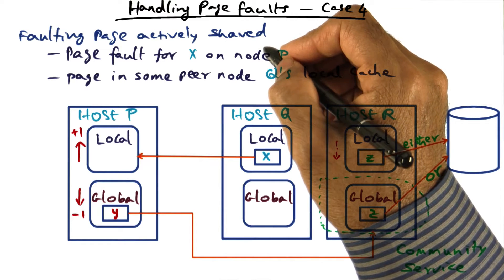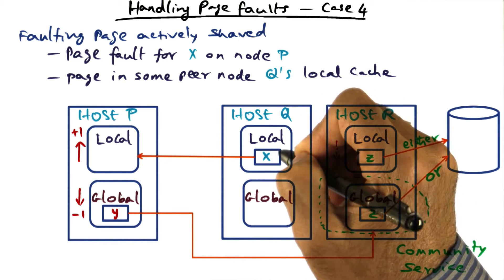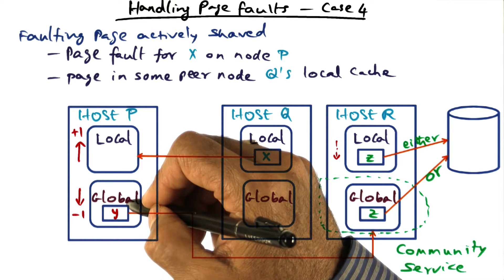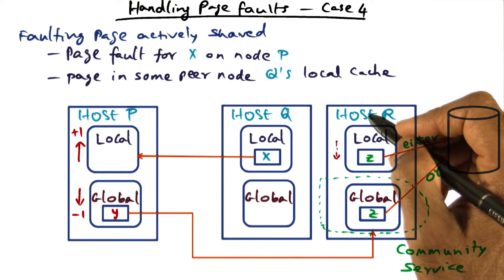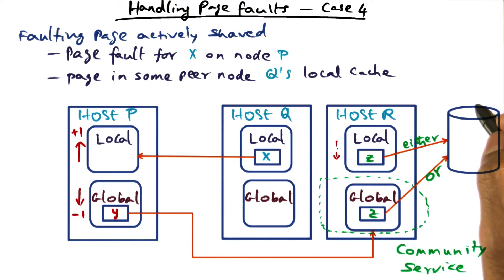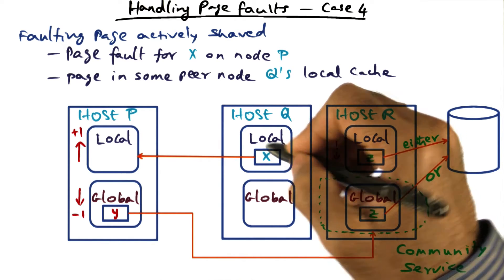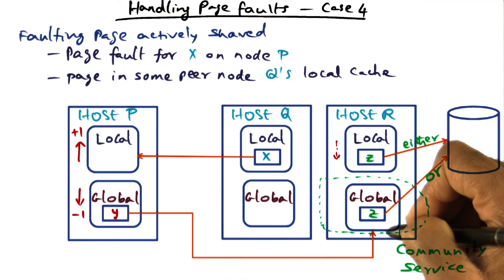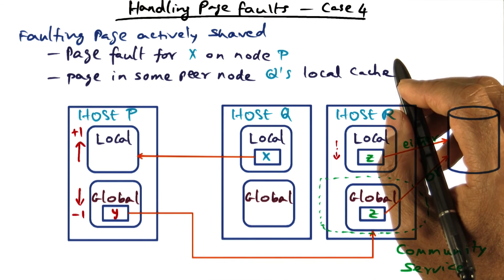Handling Page Faults Case 4 - Georgia Tech - Advanced Operating Systems